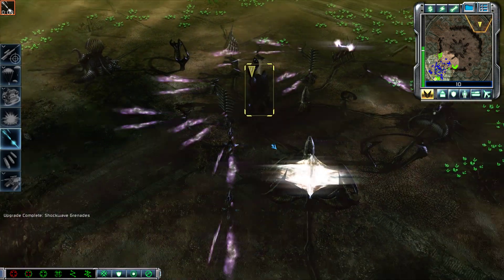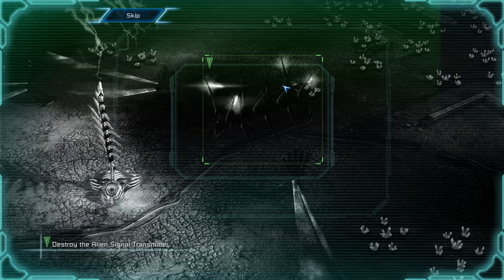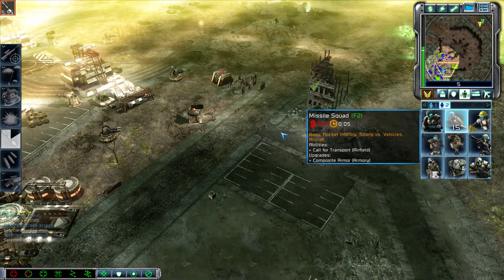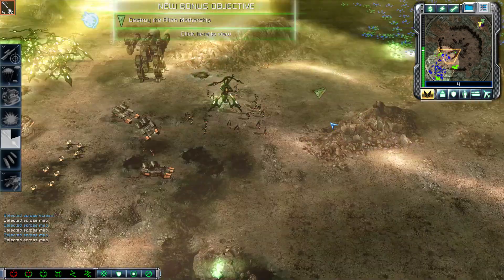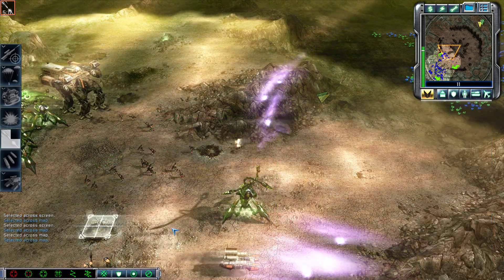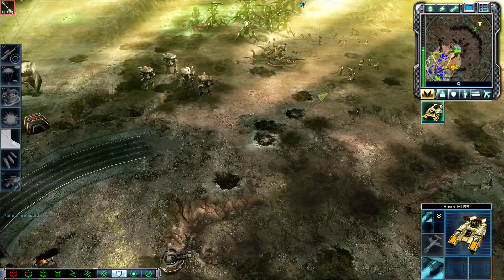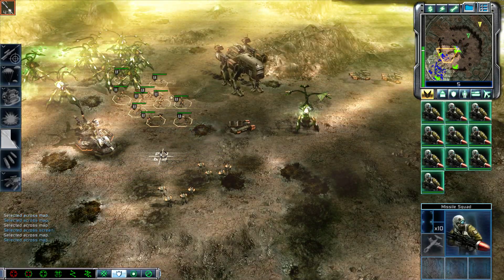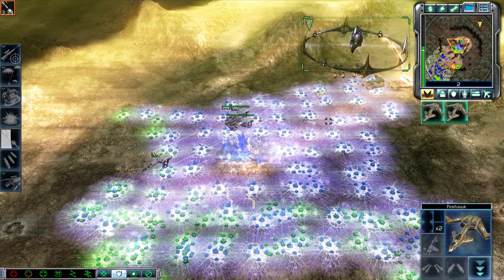Command & Conquer 3: Tiberium Wars - Bonus: The Encounter of the Alien Mothership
If you wait for too long when the Alien Signal Transmitter is intact, they'll call the Mothership not only you failed the Bonus Objective but it also changed that you must destroy the Alien Mothership before it can reach your base